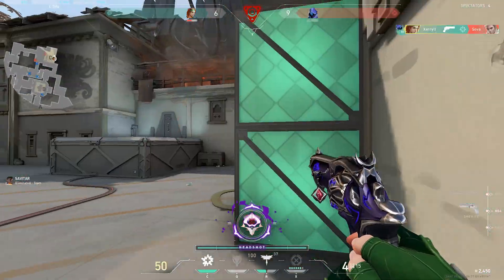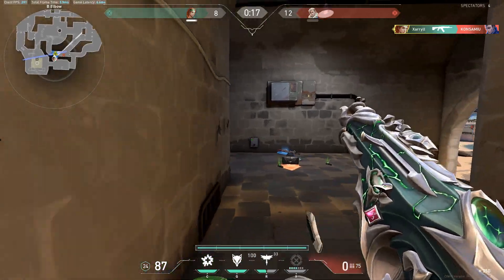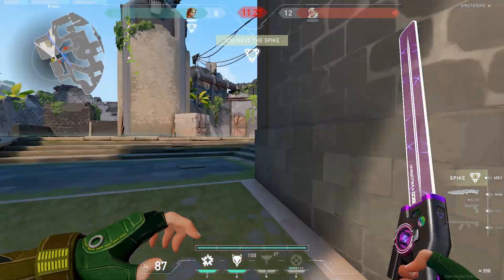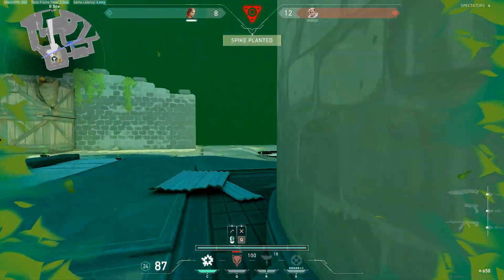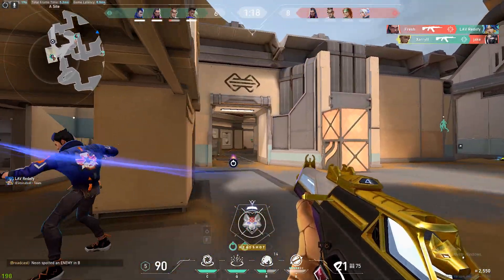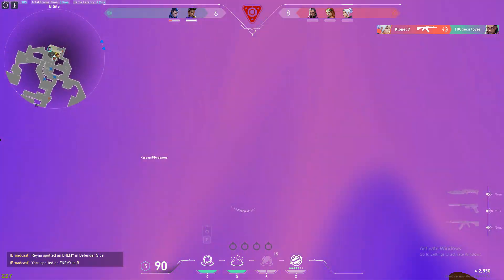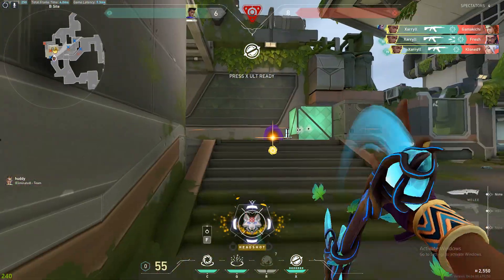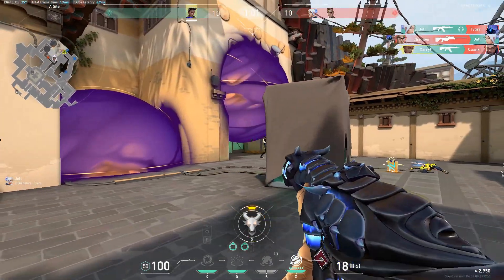best clutches 49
valorant tips and tricks
best valorant settings
valorant
best site retakes
valorant funny moments
best settings for pc
best settings for console
how to get better at valorant
valorant how to improve
best training methods
best strategies
best sensitivity settings valorant
valorant competitive
how to play aggressive in valorant
best warmup valorant
valorant clutch
best clutch
valorant pro
how to get zero ping in valorant
fastest way to improve at valorant
valorant improve aim
valorant how to get better aim
valorant pro tips
valorant training guide
valorant advanced tips and tricks
valorant improve movement
valorant beta tips and tricks
valorant beta best settings
valorant aim assist
valorant beta leak
valorant closed beta leaks
valorant beta keys